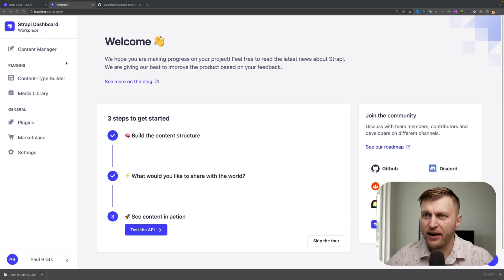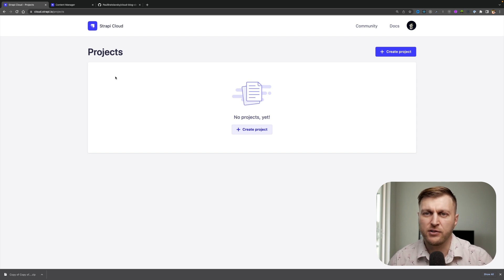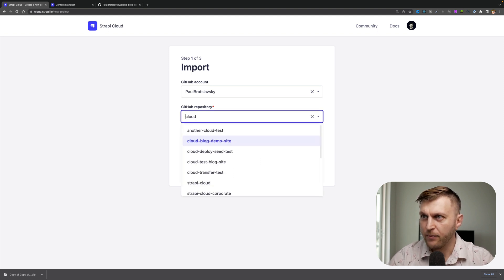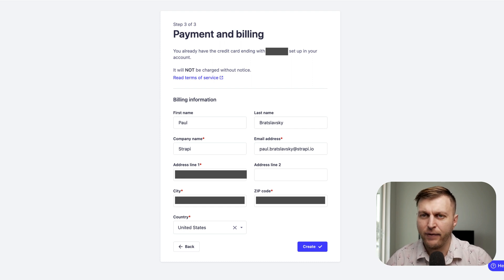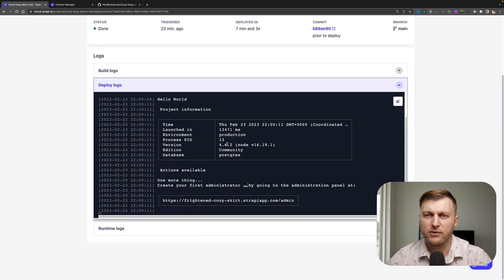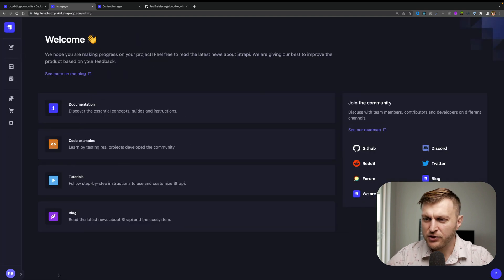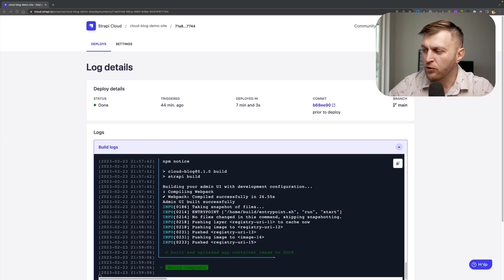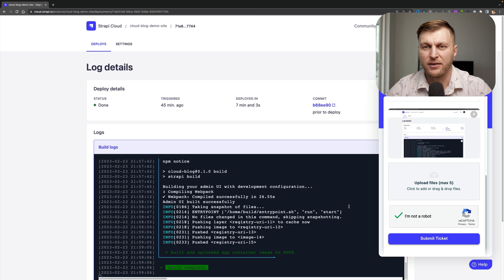How To Deploy Your First Strapi Project To Strapi Cloud [ getting started with Strapi cloud ]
In this video, we will deploy our first Strapi Cloud project.

Chapters
00:00 Introduction
00:25 Prerequisites
01:14 Strapi Cloud login
01:37 Create your first project
02:46 User Information
03:09 Succesful deploy
04:51 How to get help
05:43 Recap